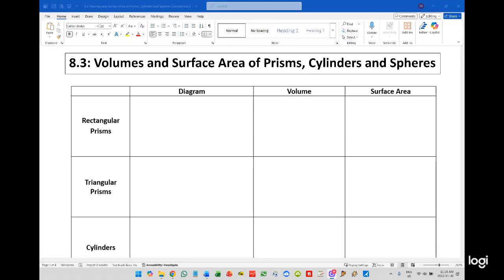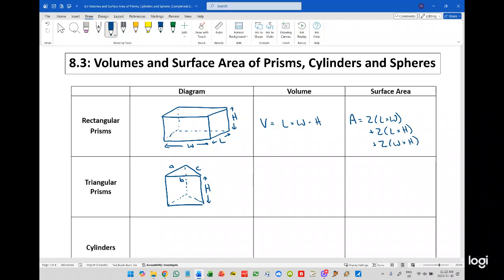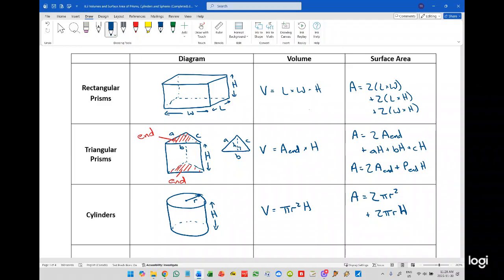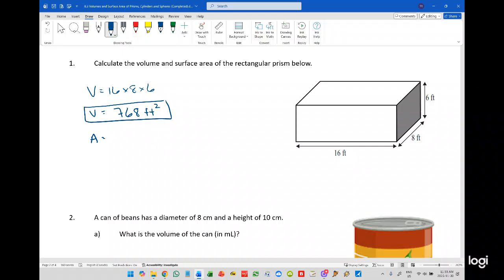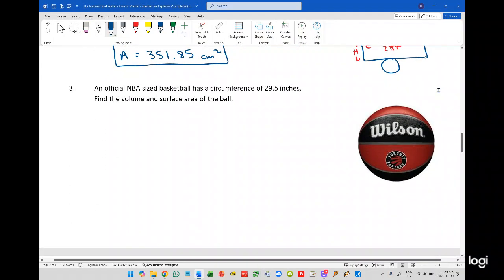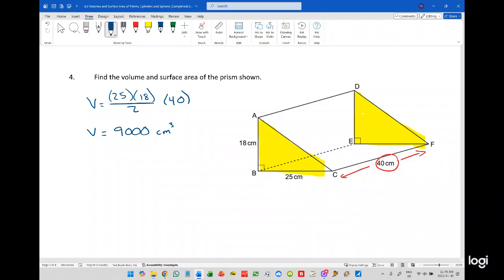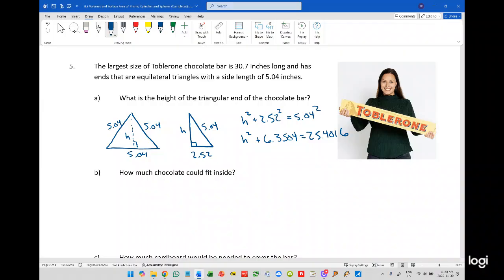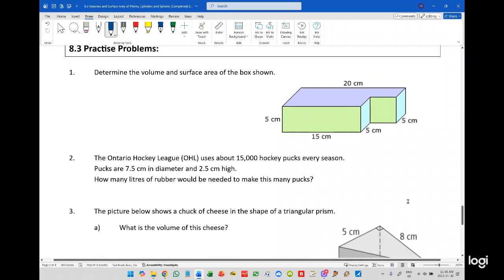8.3 Volumes and Surface Area of Prisms, Cylinders and Spheres (Math with Mr. Ray)